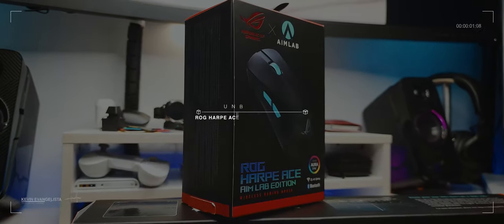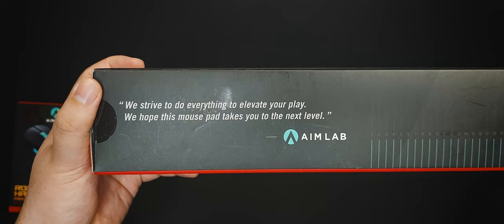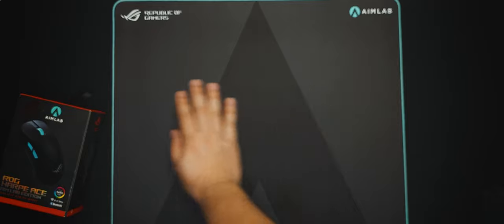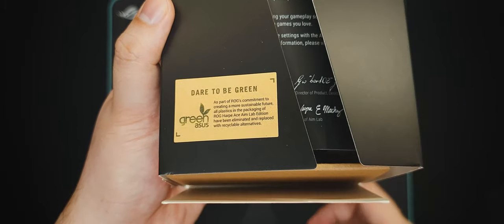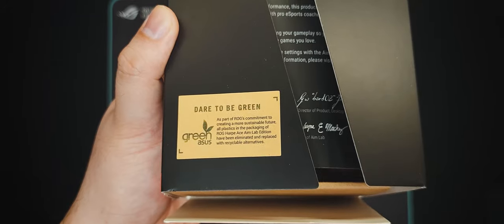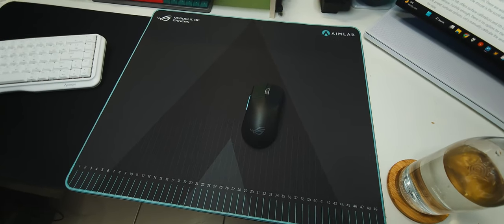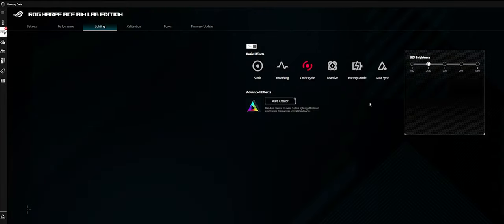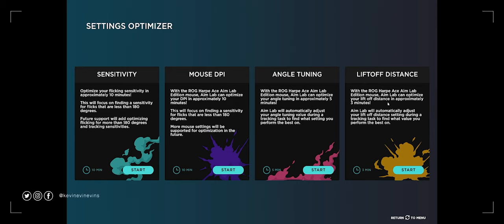Are the ROG Hone and Harpe Ace Aim Lab Edition the Ultimate Gaming Combo?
In this video, I unbox and try out the ROG Hone and Harpe Ace Aim Lab Edition-- they claim that it's the ultimate gaming mousepad and gaming mouse combo for esports athletes and competitive gamers. With its advanced features, including precision aiming and customizable RGB lighting, this set is designed to maximize your gaming performance. Join me as I unbox and demo the ROG Hone and Harpe Ace Aim Lab Edition and discover if it can take your gaming skills to the next level.

Chapters:
00:00 Intro
00:15 Please Like and Subscribe!
00:37 About the collaboration
00:55 The Mousepad
01:21 I got dunked on
01:28 The Mousepad, continued
02:35 The Mouse
06:57 Armoury Crate
08:47 Aim Lab
09:31 Quake Test
10:07 Outro

My gear:

Camera
Main - Samsung Galaxy S22 Ultra
B-Cam - ROG Phone 6
Laptop - Lenovo Legion Slim 7i